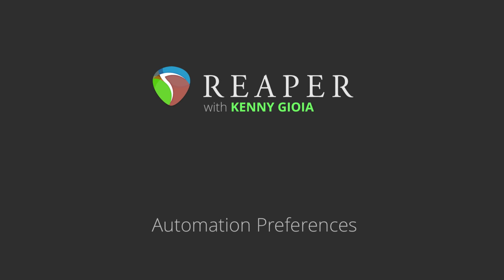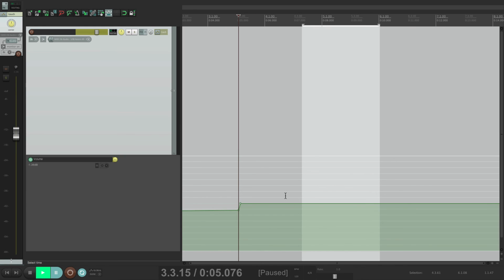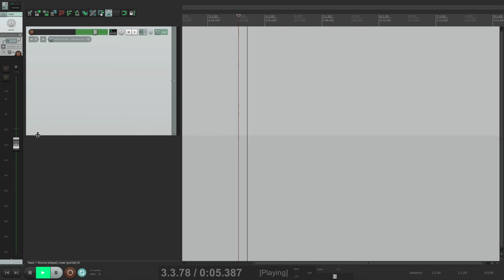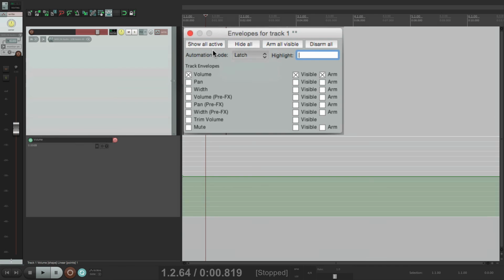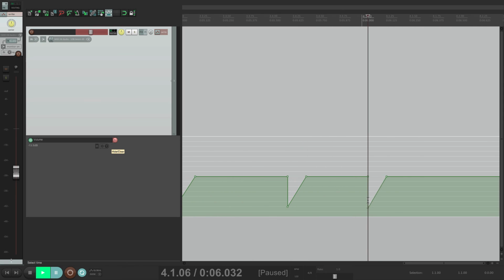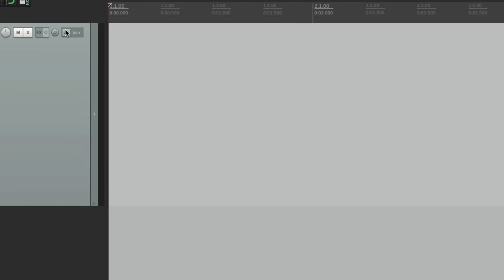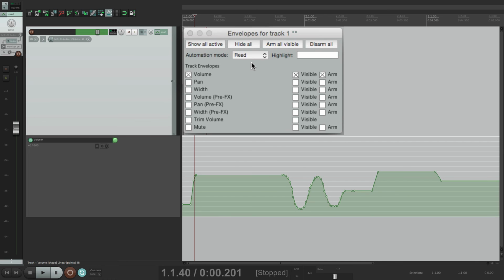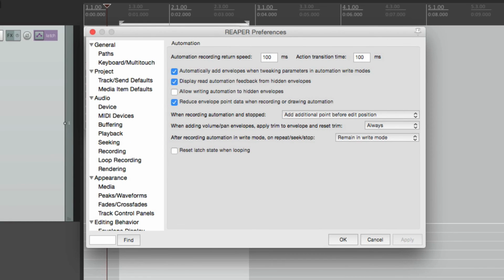Automation Preferences in REAPER